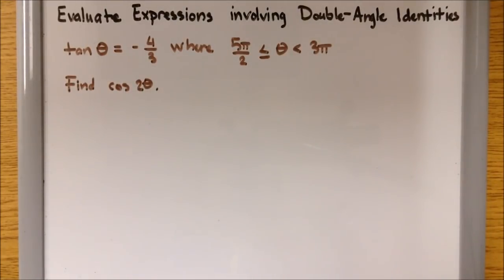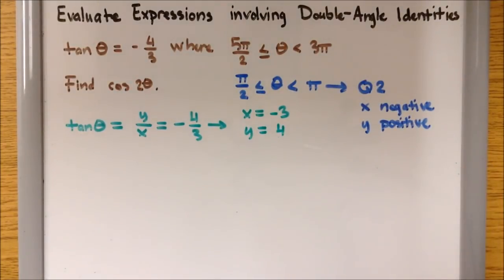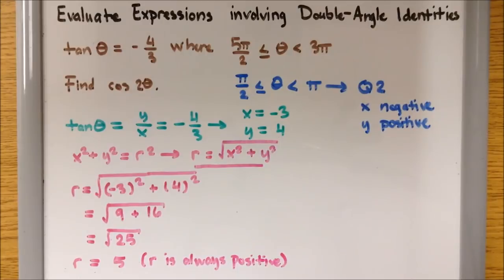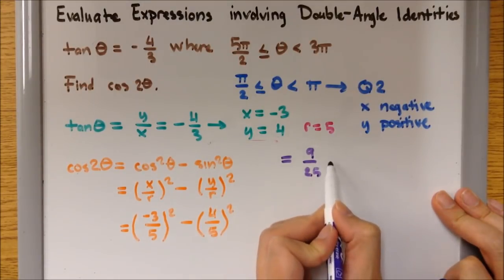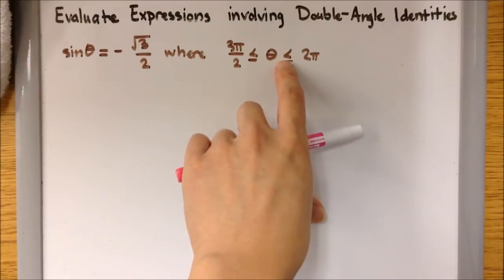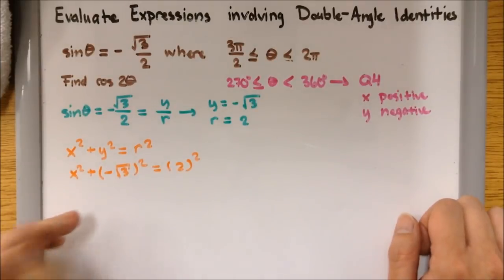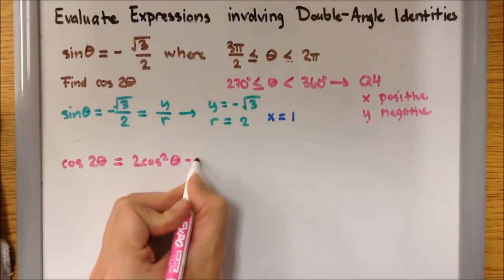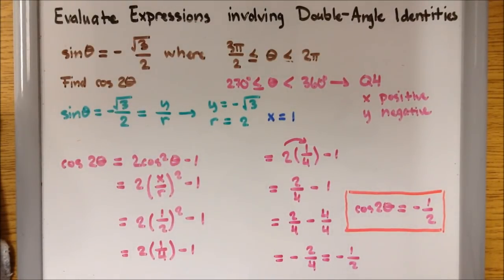5.5B Evaluate Expressions involving Double Angle Identities Examples